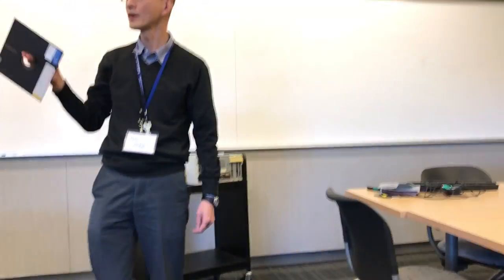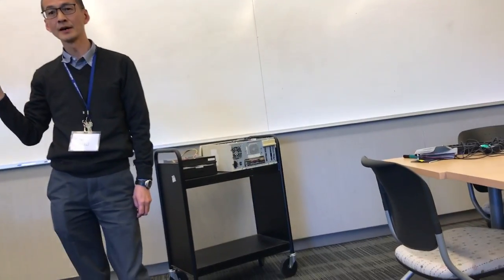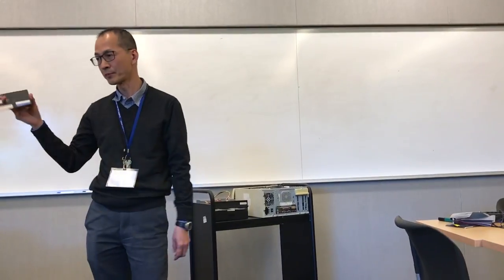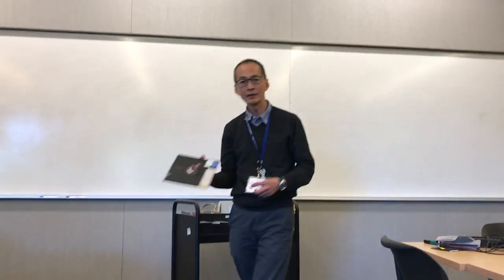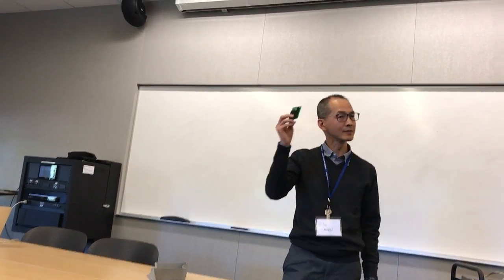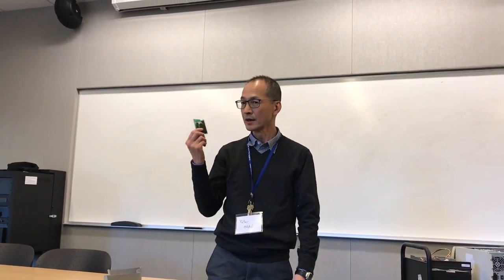8" floppy data recovery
Recovery of 8" floppy data at Stanford University Libraries.  Digital archivist Peter Chan discusses the challenges of recovering data from this legacy media format.